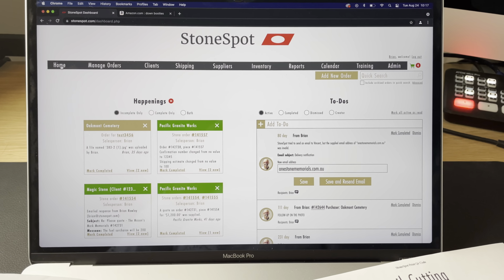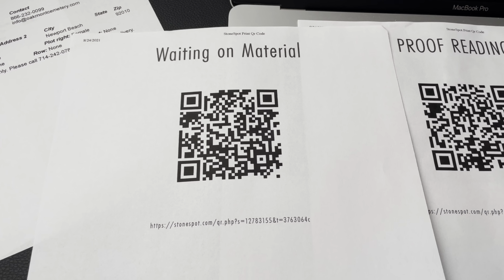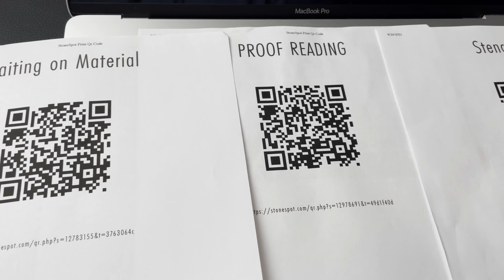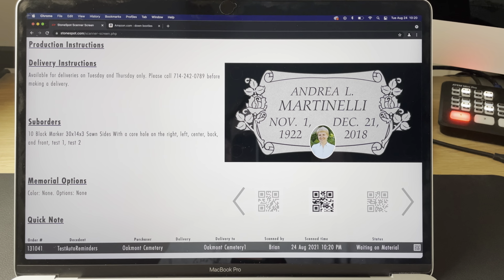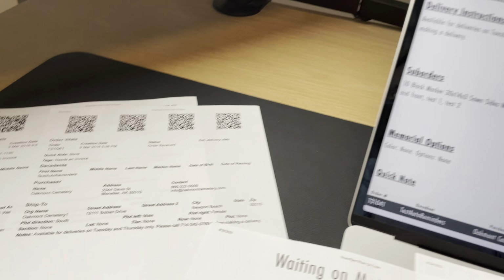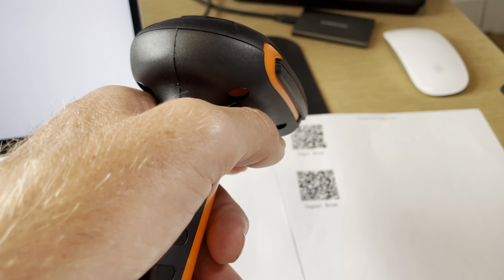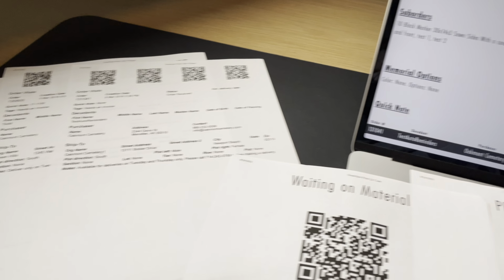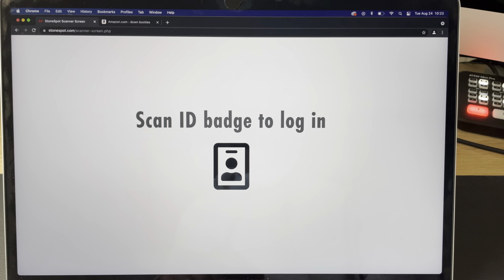How to use the production barcode system in StoneSpot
Track production in your monument shop with the StoneSpot barcode system. Your employees can keep your production completely up to date without ever touching a keyboard or mouse.